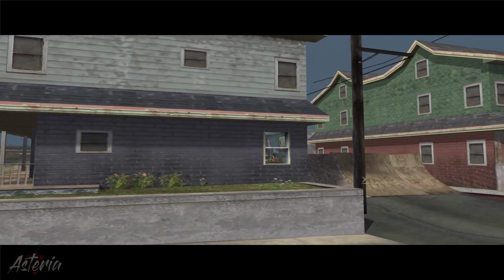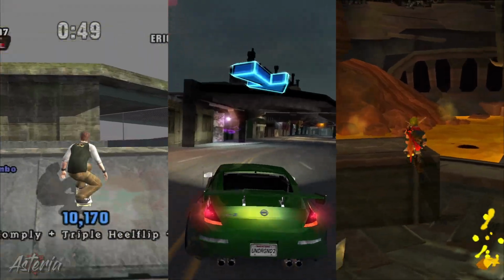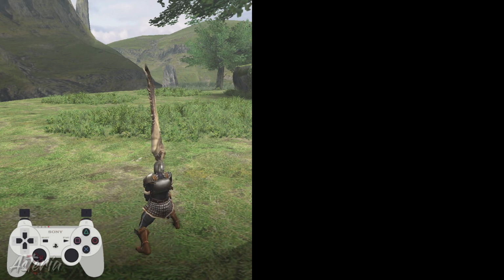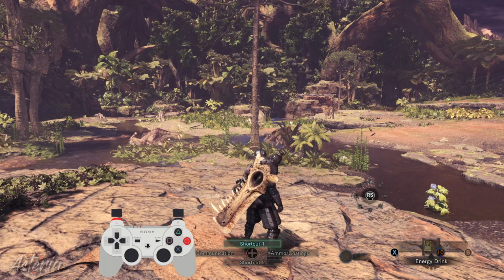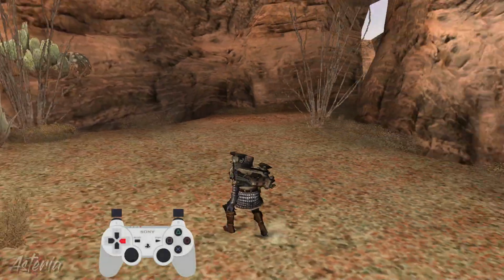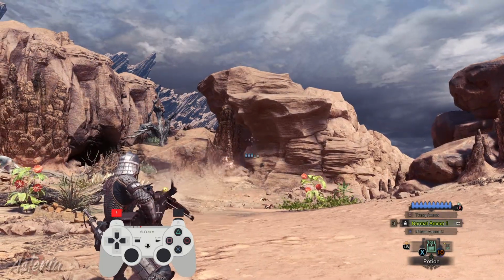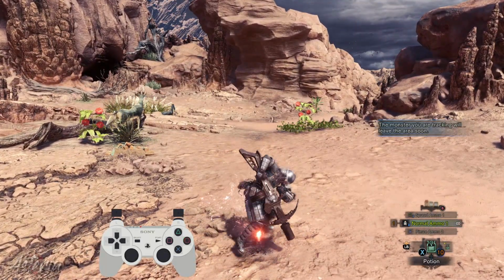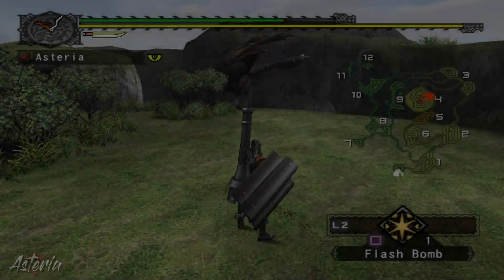The Interesting Controls of Monster Hunter 1 | Asteria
Do you want to play Monster Hunter 1 online?
I've made a step by step tutorial/guide on my Discord server on how to setup Monster Hunter 1 for online play.

Chapters:
0:00 - Intro
2:08 - What this video is about
2:43 - Monster Hunter in 2004
6:31 - The Controls
11:15 - My final thoughts